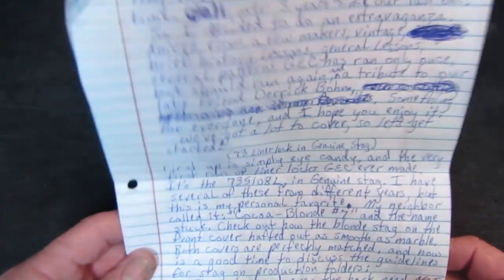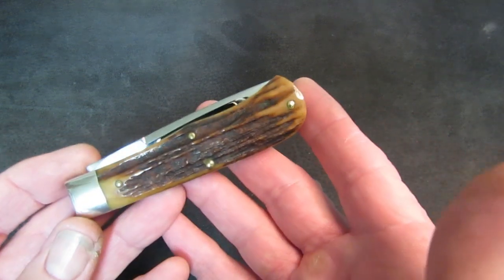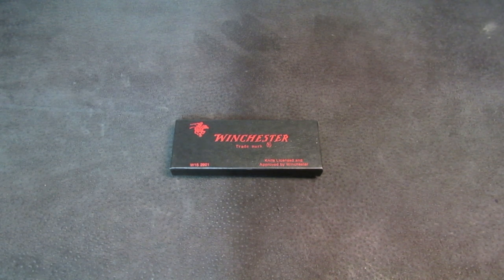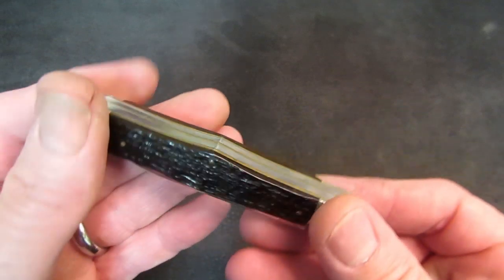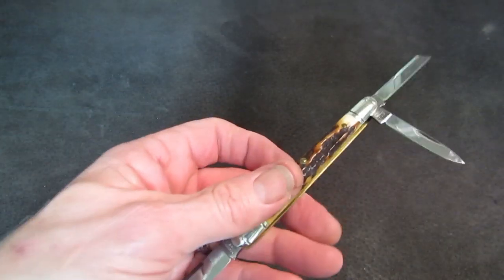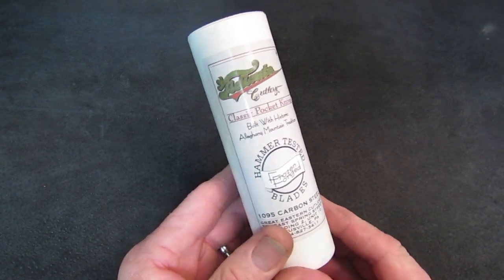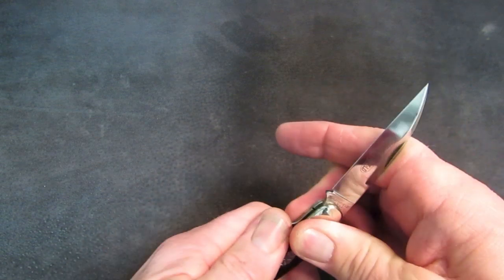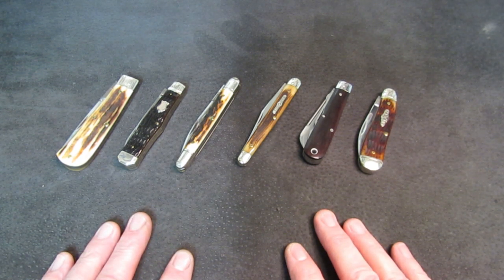Traditional Knives Anthology 21.0: Celebrating Bill Howard from Queen to GEC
When Jesus saw the crowds, He went up on the mountain; and after He sat down, His disciples came to Him. He opened His mouth and began to teach them, saying,
      “Blessed are the poor in spirit, for theirs is the kingdom of heaven.

      “Blessed are those who mourn, for they shall be comforted.

      “Blessed are the gentle, for they shall inherit the earth.

      “Blessed are those who hunger and thirst for righteousness, for they shall        be satisfied.

      “Blessed are the merciful, for they shall receive mercy.

      "Blessed are the pure in heart, for they shall see God.

      “Blessed are the peacemakers, for they shall be called sons of God.

      “Blessed are those who have been persecuted for the sake of righteousness, for theirs is the kingdom of heaven.

      “Blessed are you when people insult you and persecute you, and falsely say all kinds of evil against you because of Me. Rejoice and be glad, for your reward in heaven is great; for in the same way they persecuted the prophets who were before you."

-- Matthew 5:1-12